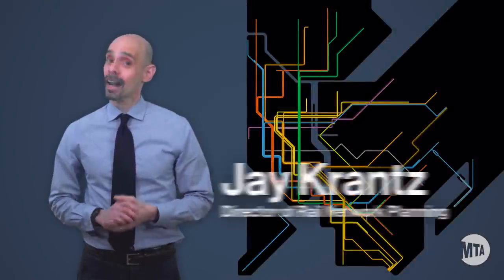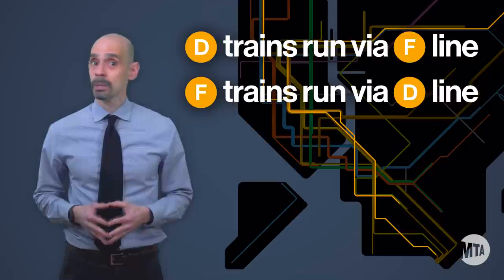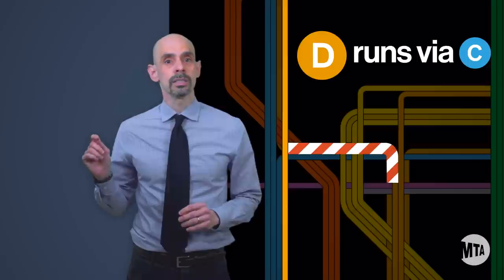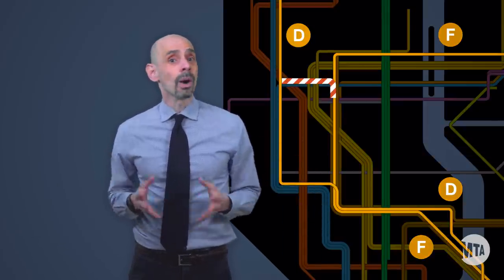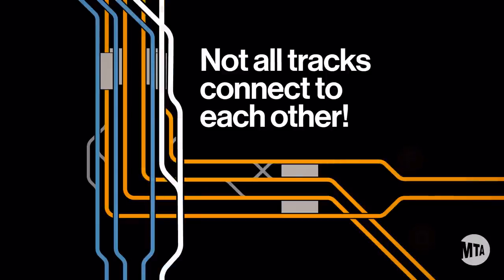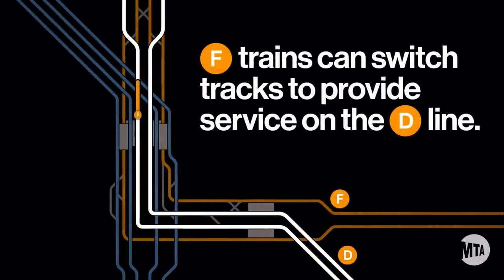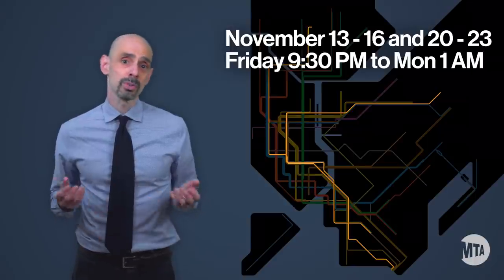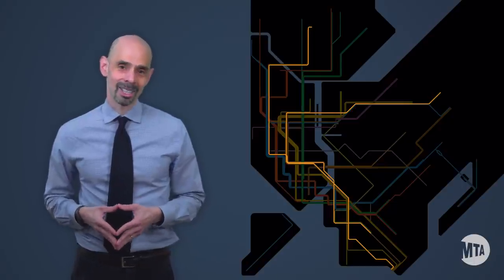Brooklyn D and F Train Swap Explained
On select weekends, D trains run via the F, and F trains run via the D south of West 4 St in Manhattan. Jay Krantz, New York City Transit's Director of Rail Network Planning, breaks down how a confusing service change is actually a clever way to make sure that nobody is left without service!